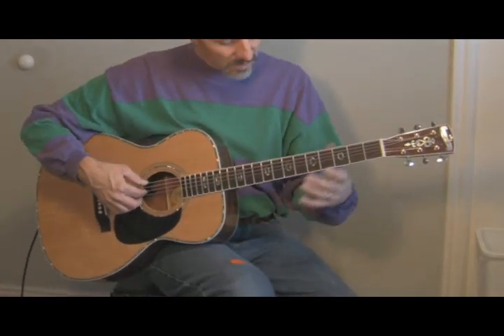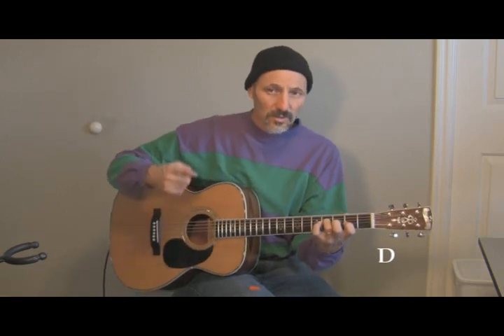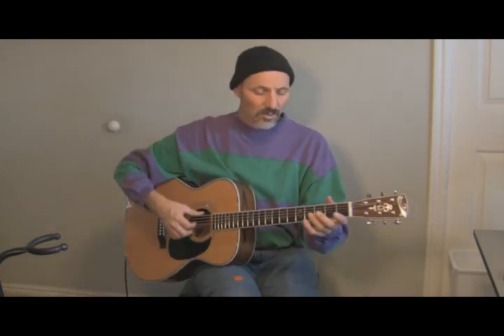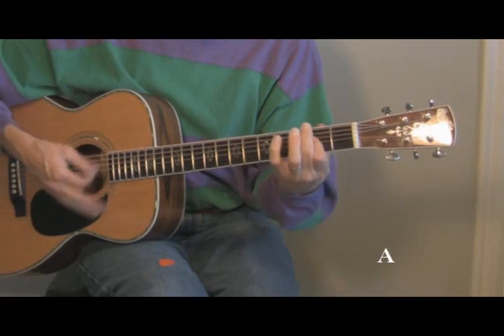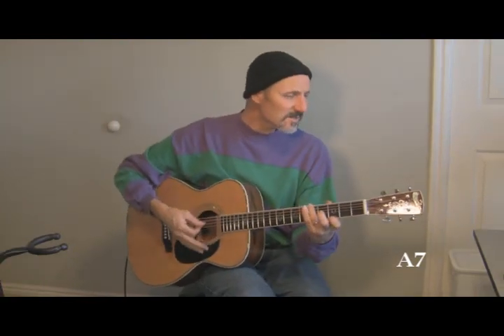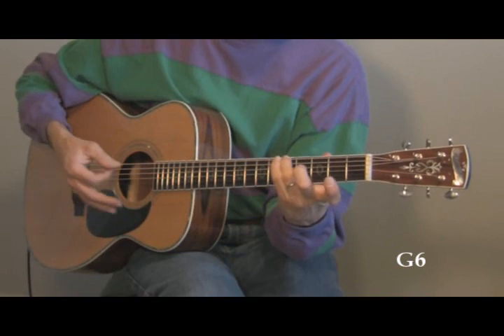Jason Mraz - I Won't Give Up - drop D, regular tuning.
To get the leadsheet, tab sheet, and chord sheet go

0:57 - Intro
1:58 - Verse

Gear that I use:
Blueridge BR-73
Electric Guitar - Yamaha 120 SD
Crate GFX-15 with DSP, guitar amp
Tuning apps that I use – Cleartune, iStrobosoft, n-Track Tuner
My main tuner - PolyTune Clip
Sound Recorder – Roland R-26
Camera - Canon 70D

Take care,
Hal Stead

$1 a month. Anyone can do that !